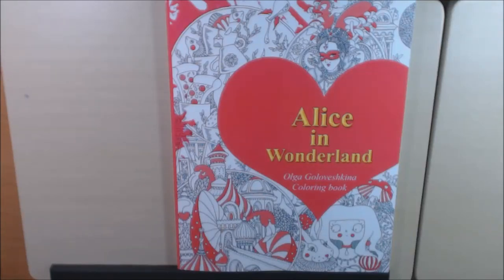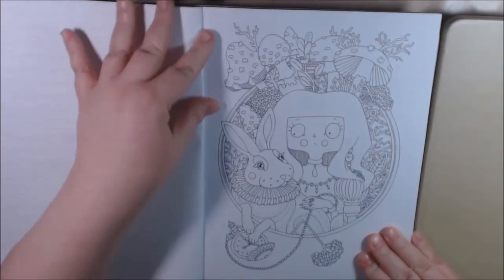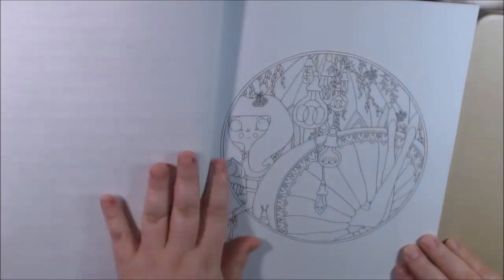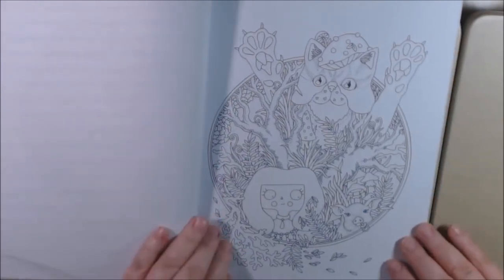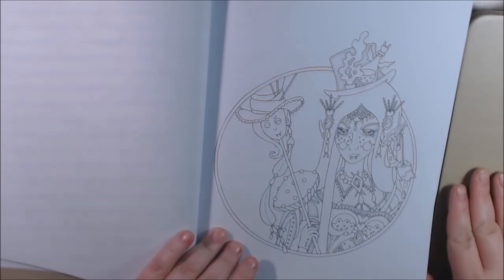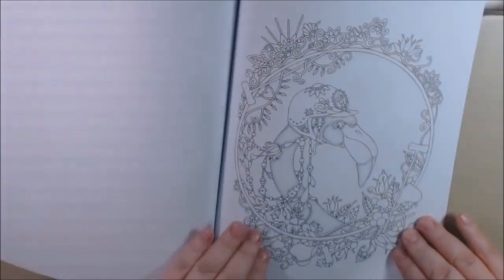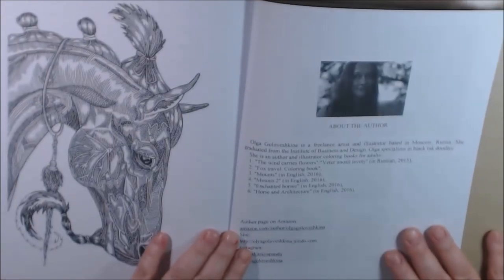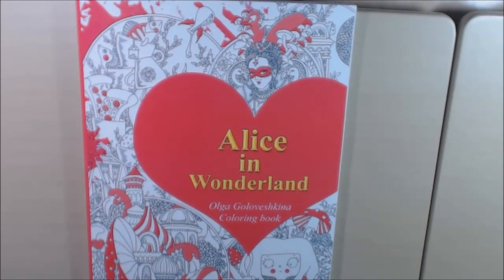Alice in Wonderland Coloring Book Review by Olga Goloveshkina